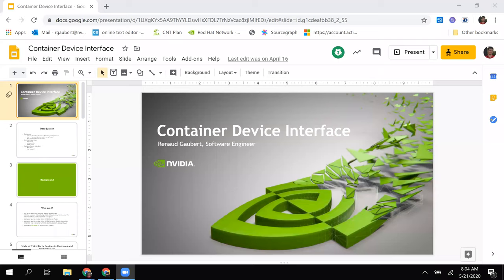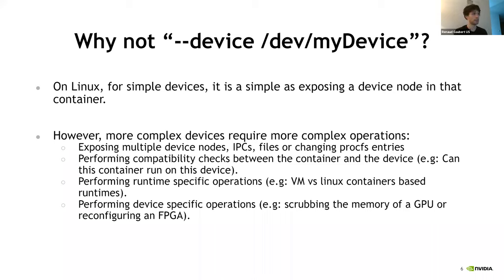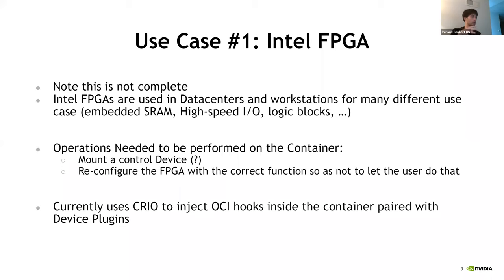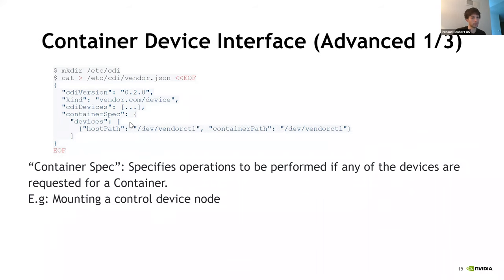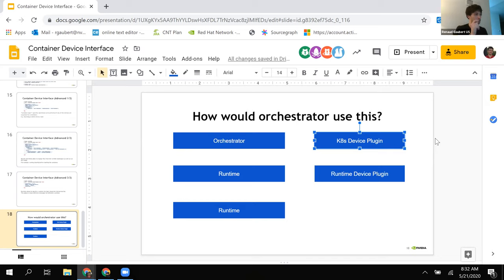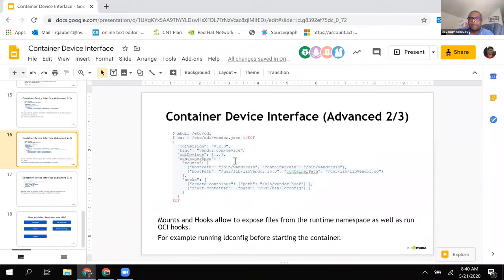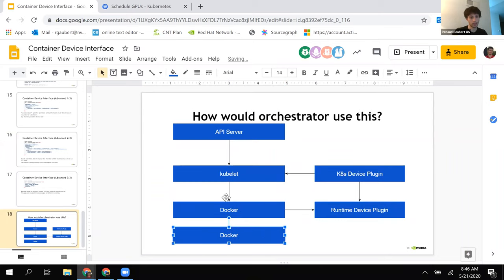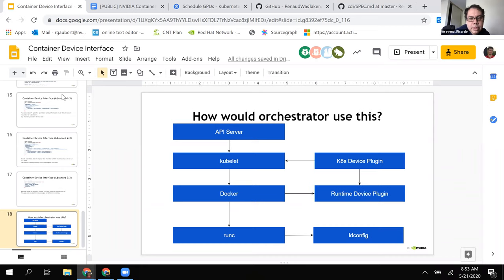CNCF SIG Runtime 2020-05-21